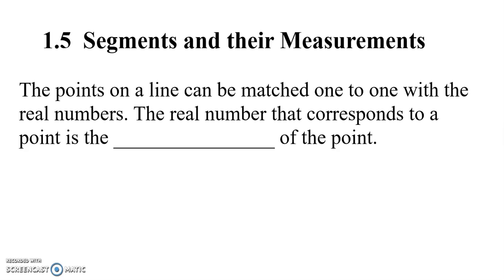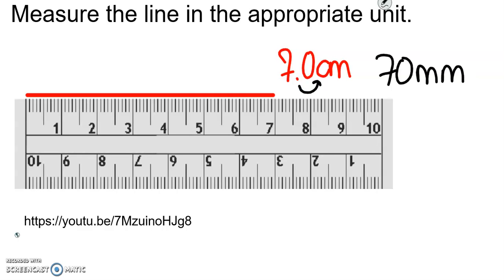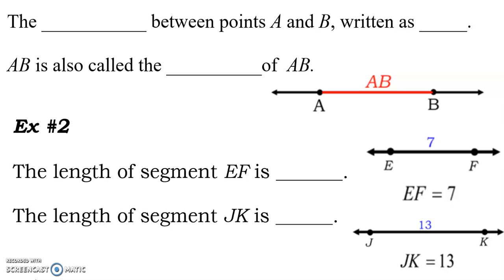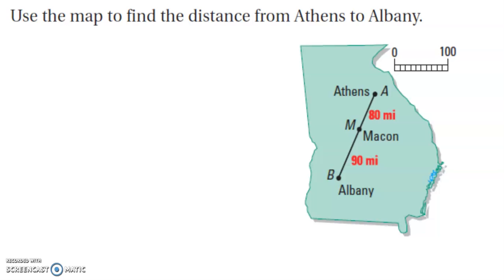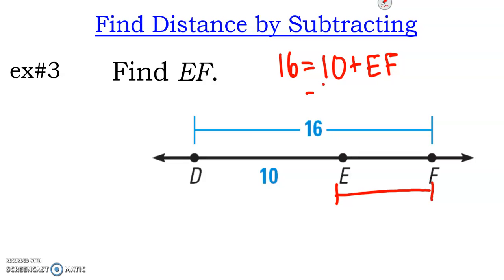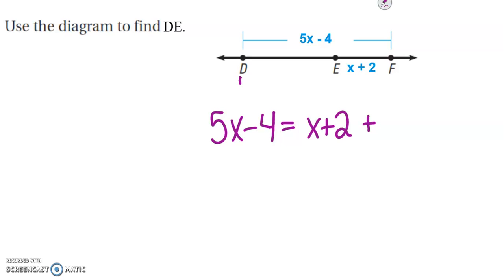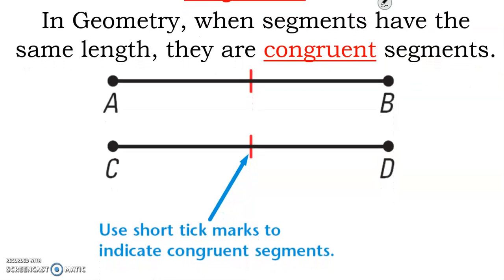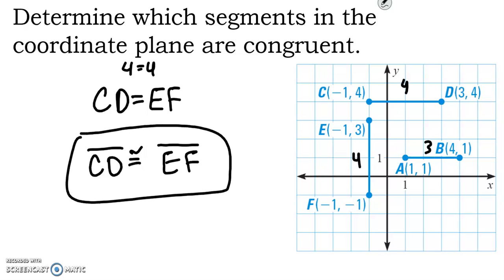1 5 Segments and Their Measures